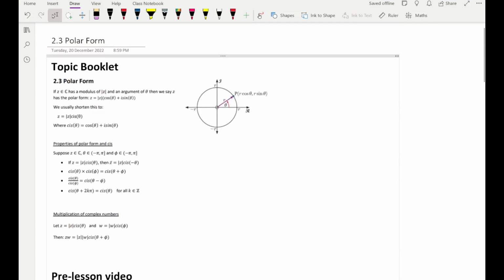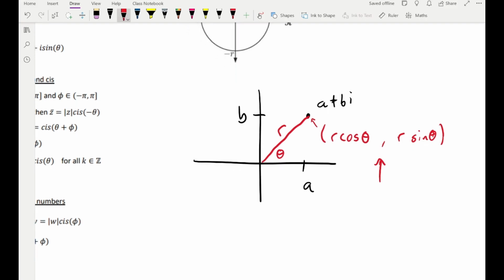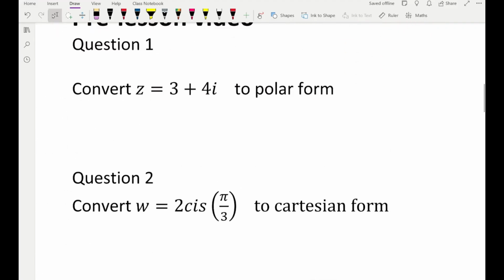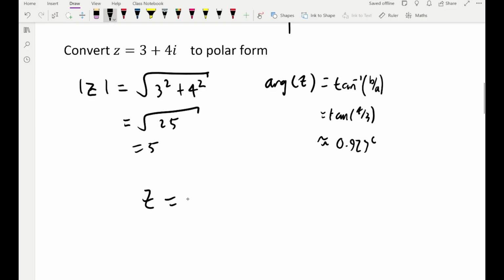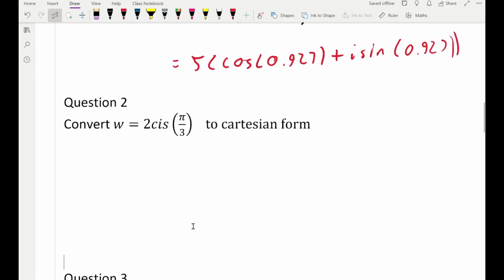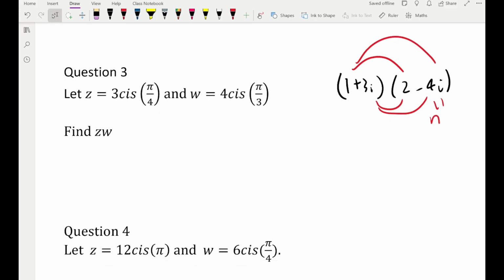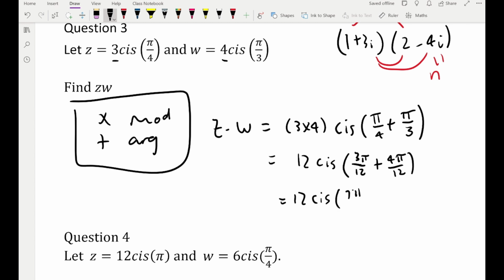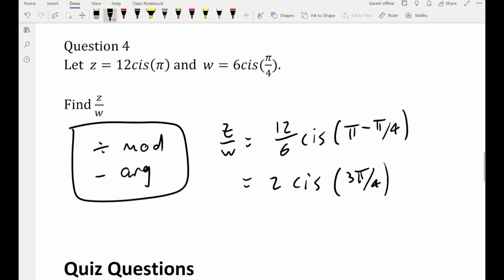12 Specialist Mathematics - 2.3 Polar Form